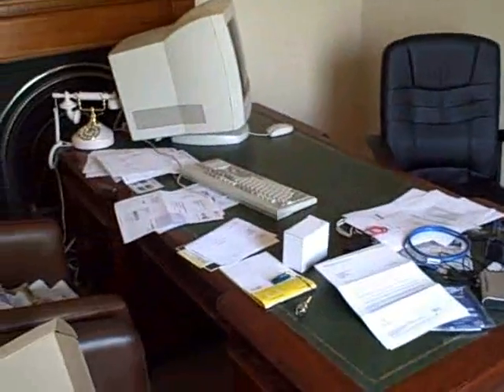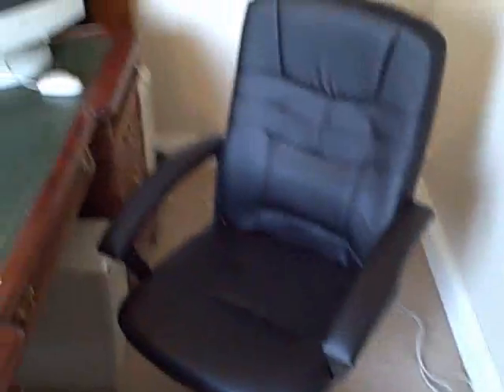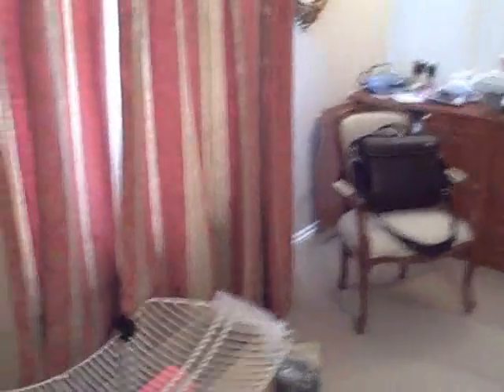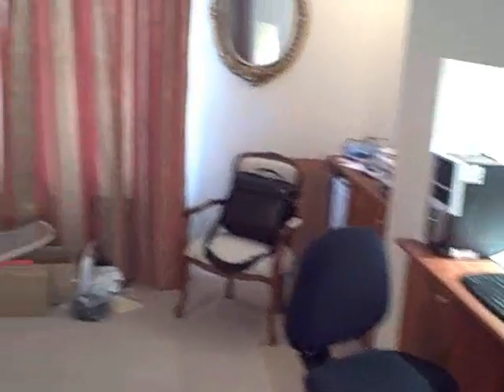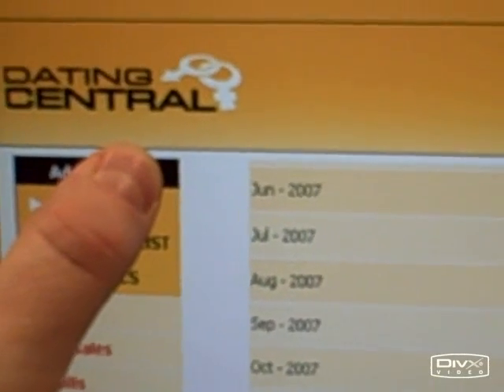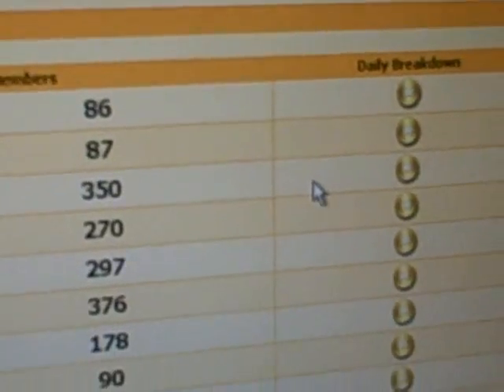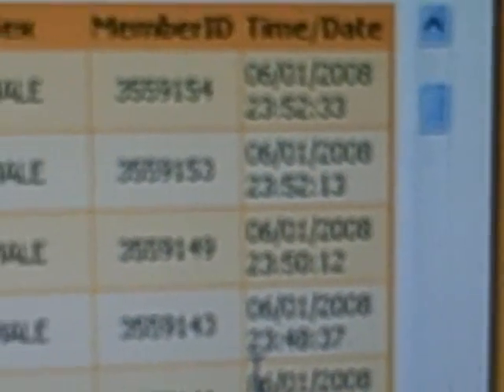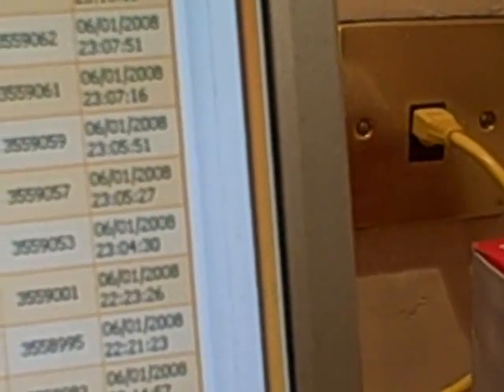Internet Tutor - Quick Office Tour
Quick tour of the Internet Tutors creative offices.